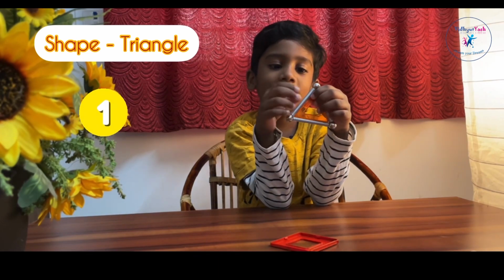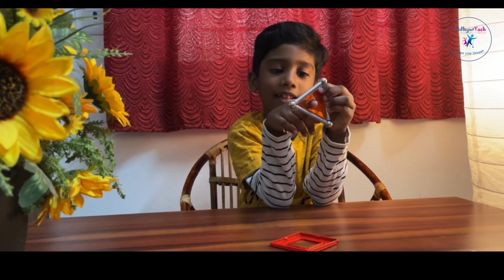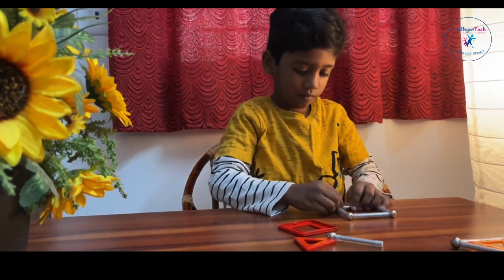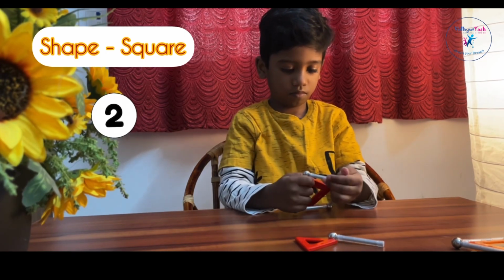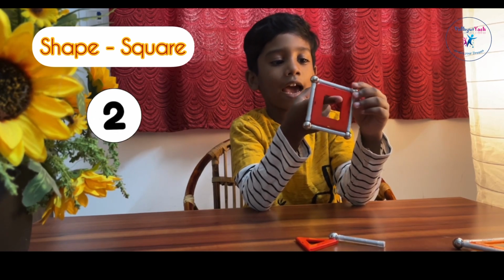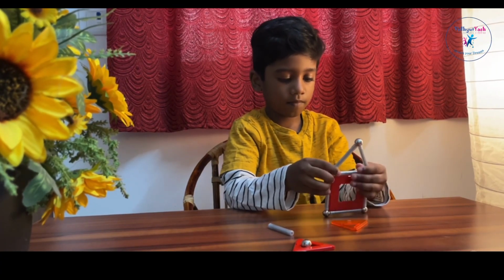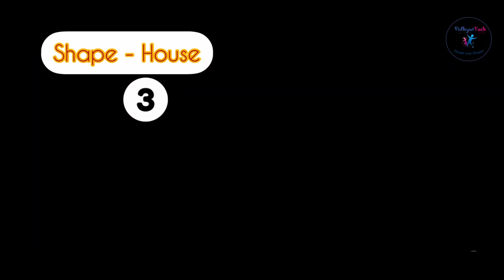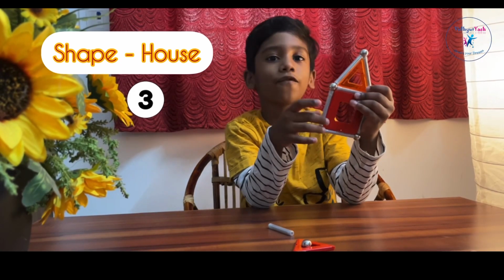Geo Magnets🧲 | How to make different shapes using Geo🧲| Funtime with VidhyutYash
How to make 12 different shapes using Geo Magnets 🧲… Watch this video and enjoy having fun with Geo Magnets…

UK @ Amazon

(London Bridge, Emirates Cable Car, Aldi Shopping, UK Snowfall, Butterfly Farmhouse, GMT Begins Here, 3 Monsters Bubble Time,..)

Cheers!
VidhyutYash